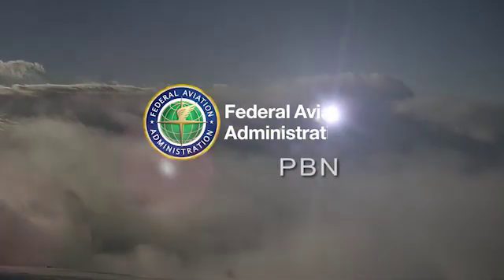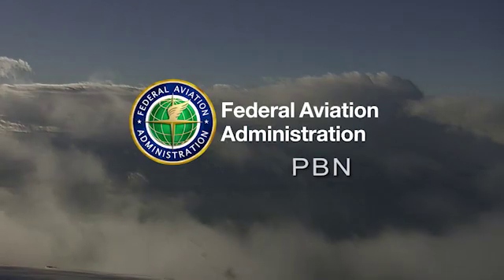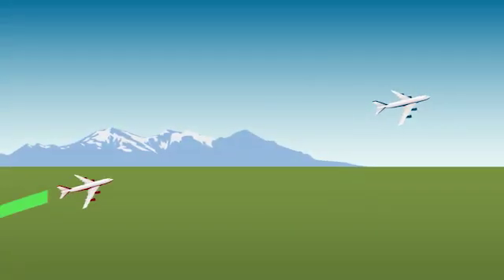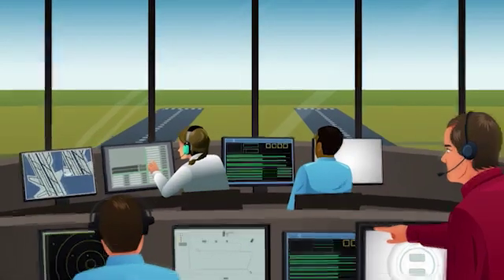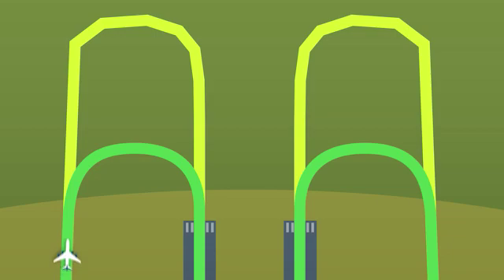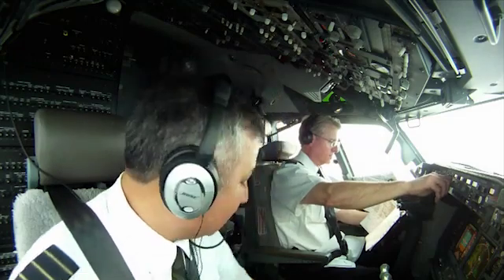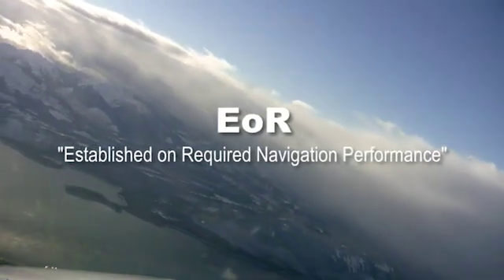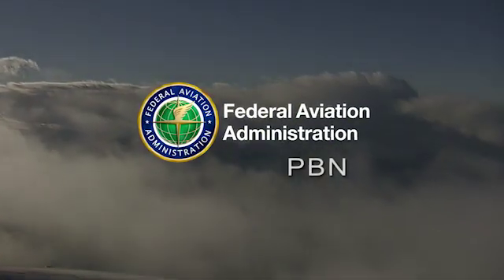PBN – Approaches Established on Required Navigation Performance Save Time and Reduce Emissions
PBN and how it fits into the broader NextGen program.